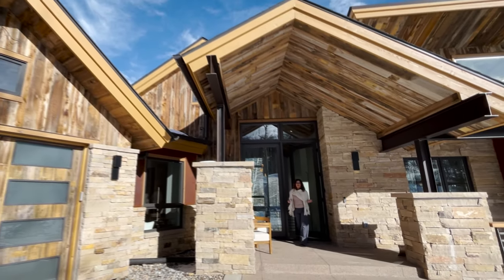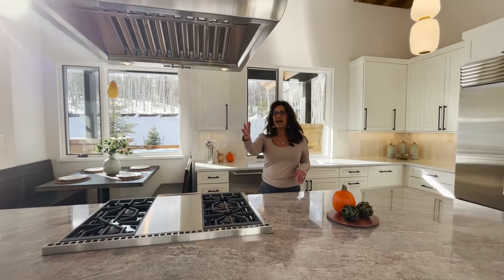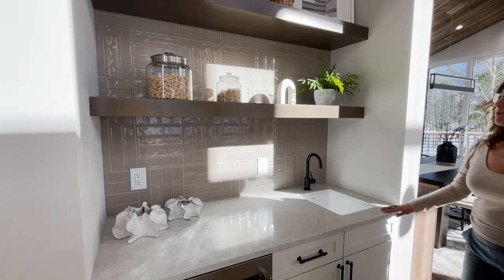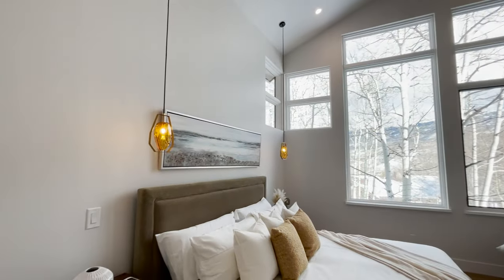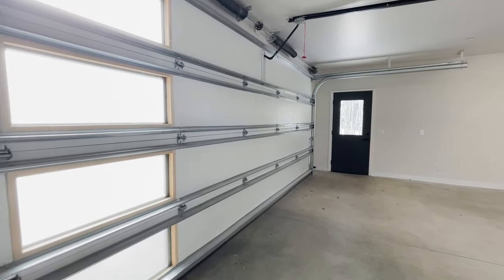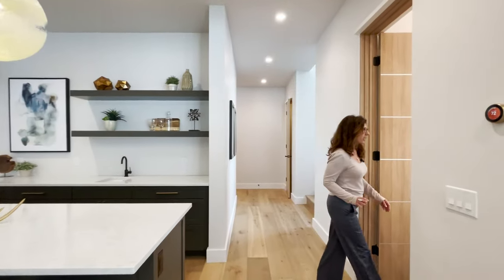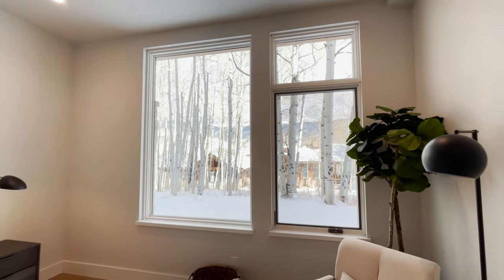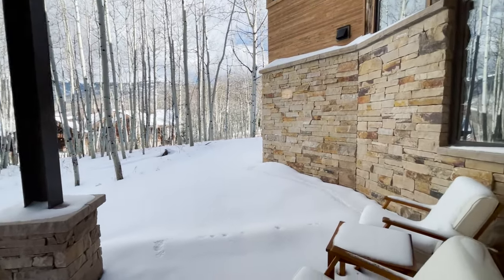Surrounded by Aspen Trees Luxury Home Tour in Silverthorne, Colorado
"Discover an option for living in luxury in Silverthorne, Colorado! 🌲🏔️

Nestled on 3/4 acre in Eagle's Nest Golf Course, this Scandinavian-inspired masterpiece effortlessly combines modern elegance with mountain living.

Elevator, main-level suite, and an oversized garage with dog wash enhance convenience.

Take a look at the lower level, convenient and comfortable, with mountain views from the patio, en-suite bedrooms, and a fitness room. 💪🏻✨

Uncover the potential for extraordinary living!

Dina Sanchez, Associate Broker, Realtor.
Mountain Habitat
Breckenridge Real Estate and Property Services

Are you thinking about a home in the Breckenridge area? Let’s explore a nearby option, Silverthorne, which is just to the north of Breck. Right of of I-70, it provides quick access to the Interstate and with Denver International Airport being under 2 hours away, it's a viable option for those needing to have an international airport closeby for work.

I’d love to help you explore options for your very own mountain habitat.

🤔Thinking of Moving to Breckenridge Colorado?
This channel is all about living in Breckenridge Colorado, moving to Breckenridge CO, and relocating to Breckenridge Colorado. We also cover living in the Frisco Colorado, moving to the Keystone CO, and relocating to the Silverthorne Colorado.

If you want to know everything about eating, sleeping, working, playing, the good, and the bad of living in Breckenridge Colorado, then subscribe▶ and tap the bell🛎 for notifications so you can be the first to know about the current market in Breckenridge Colorado.😁

Interested parties MUST VERIFY revenue projections and other details to ensure accurate data. Please reach out so that we may provide accurate and up to date listing price, revenue projections and other pertinent data.

isted by: Garratt Hasenstab, Mountain Life Real Estate
Source: Summit AOR,MLS#: S1044537
Originating MLS: Summit Association of Realtors